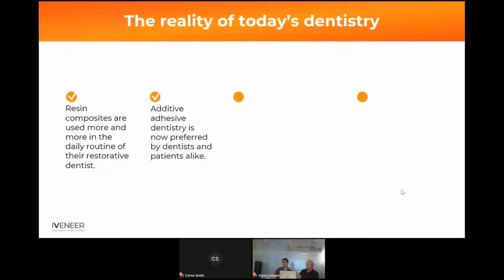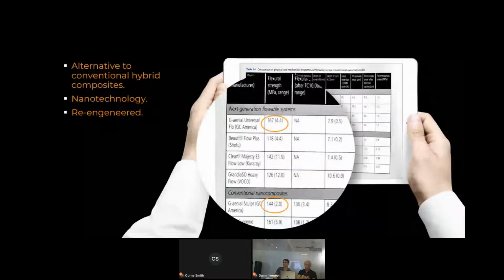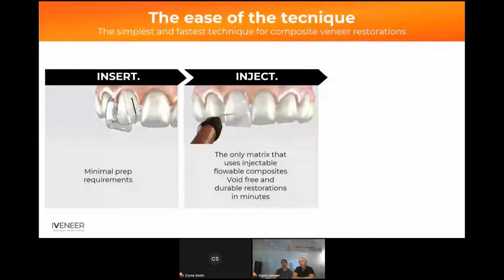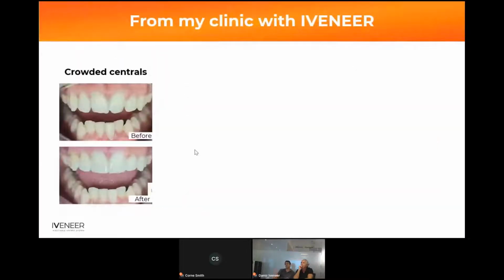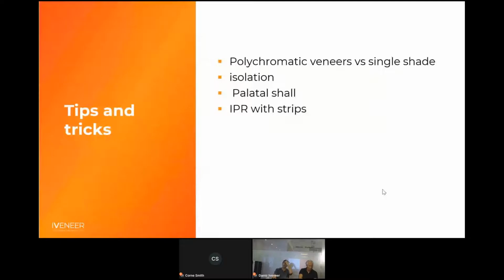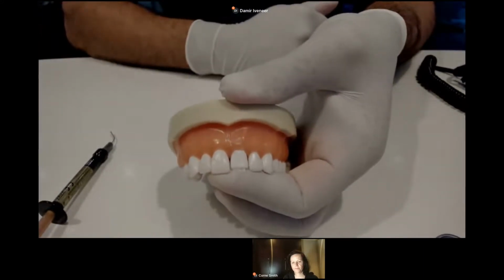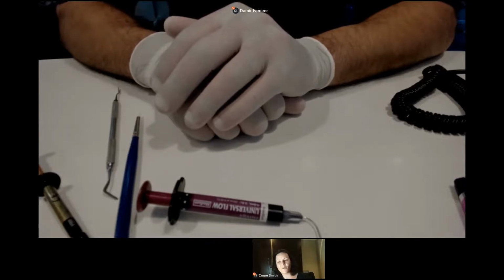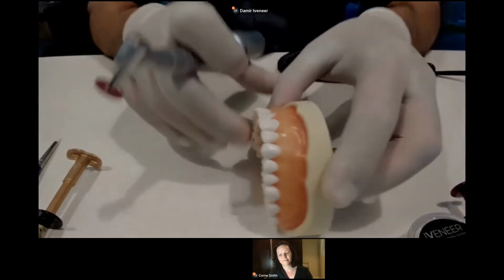Restoring with flowable composite resins an innovative prefabricated matrix for injecting flowable.